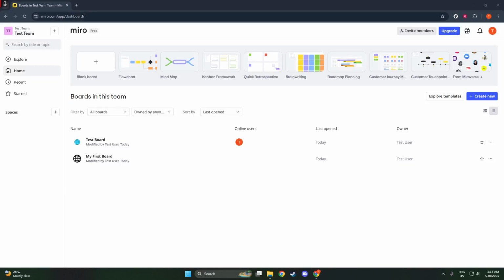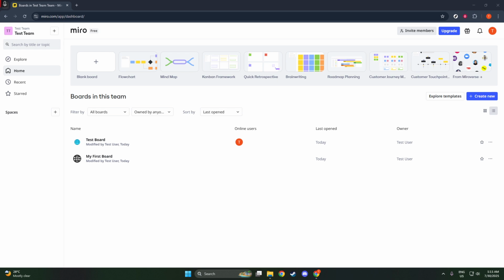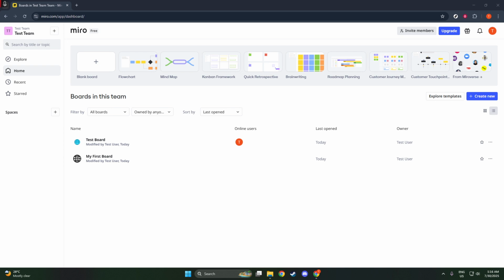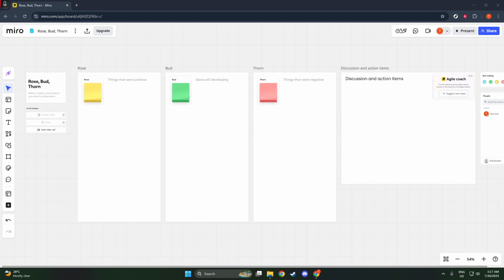How to Add a Template to a Miro Board [2026 Full Guide]